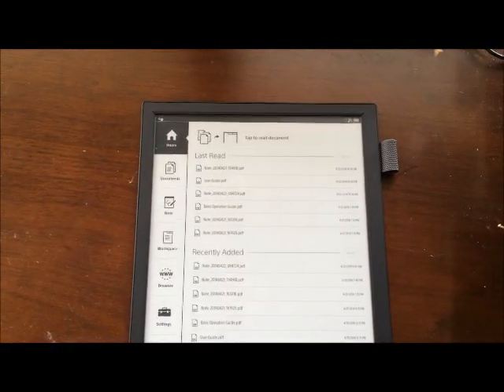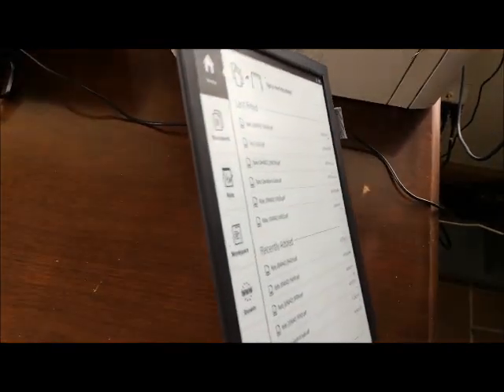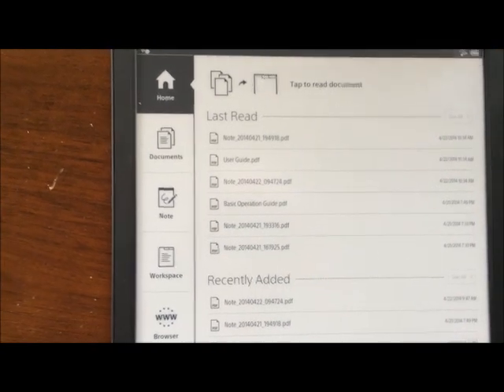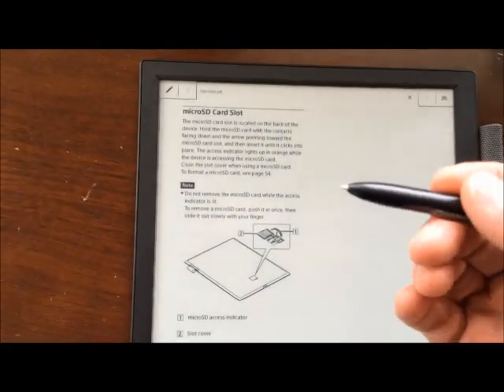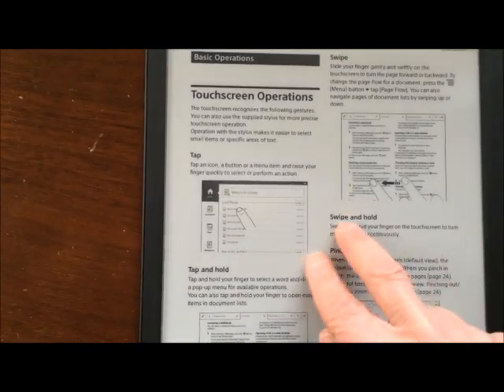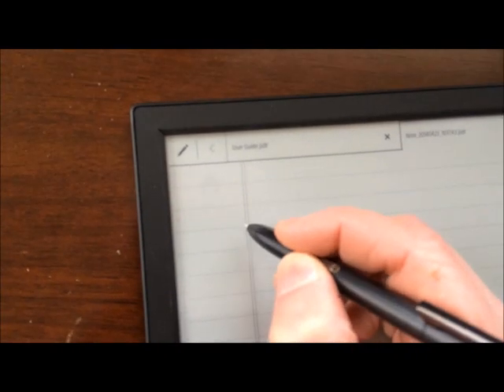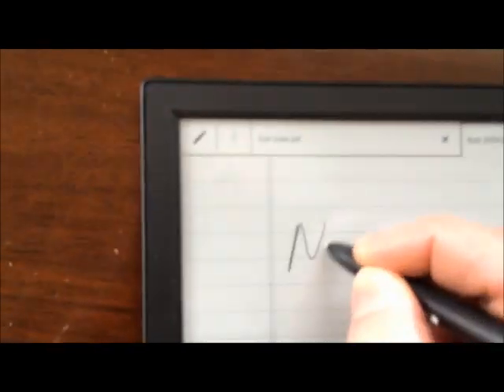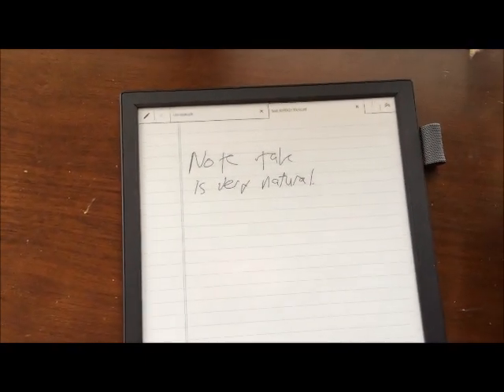First Look: Sony Digital Paper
A first look at the new Sony Digital Paper System, DPT-S1, allowing you to read and annotate PDF files and take handwritten notes. I will be publishing a full review